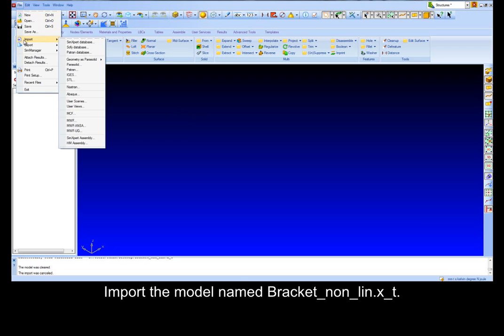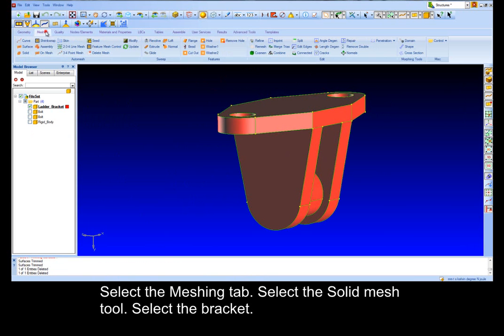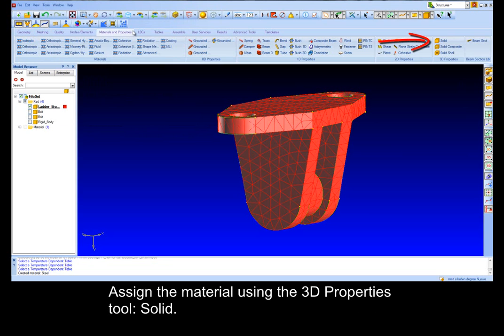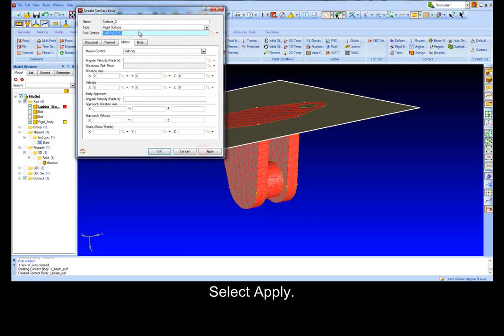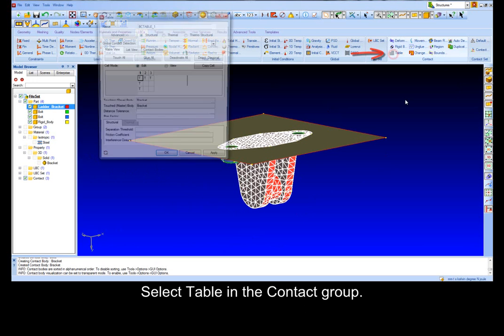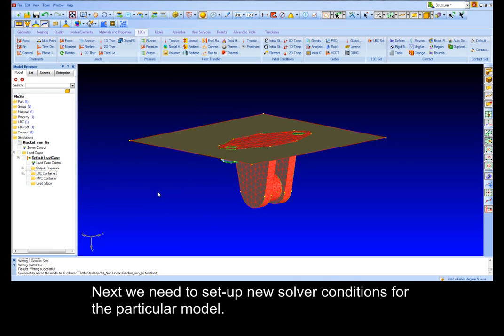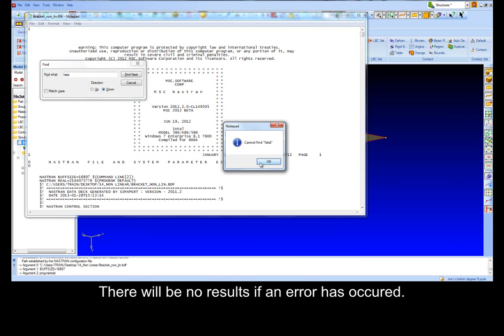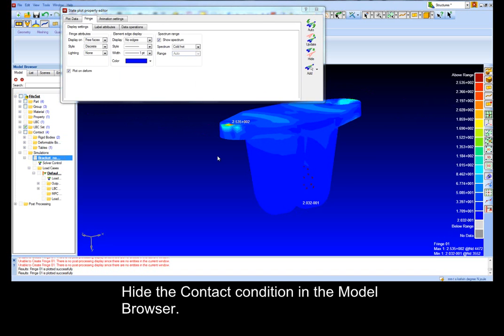14 Non Linear Rigid Body Contact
In this tutorial we will be discussing non-linear rigid body contact. In tutorial 11 Linear Contact, we analysed the ladder bracket as deformable bodies and we assumed glue contact. In this tutorial we are going to assume a rigid body, to which the bracket bolts to, and a deformable body contact. The bodies will only be touching, and not glued.